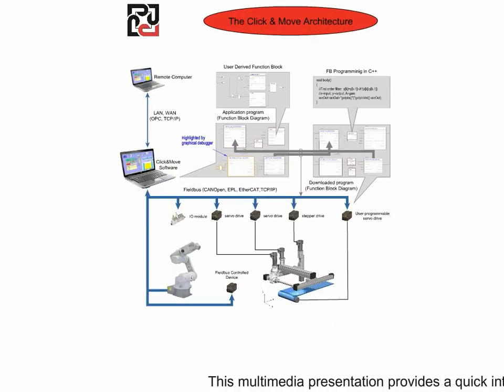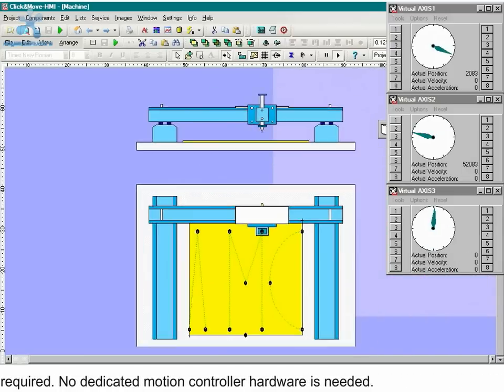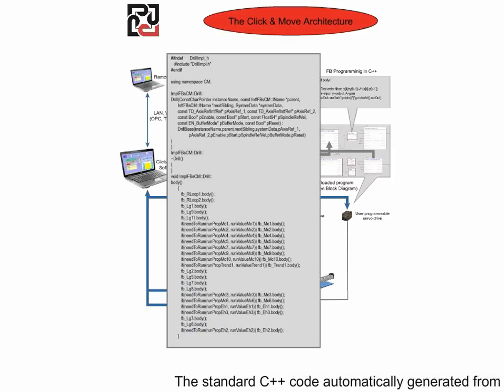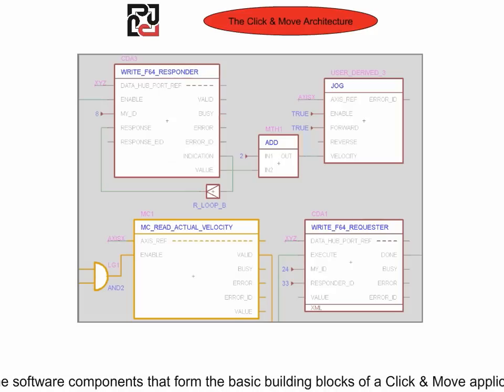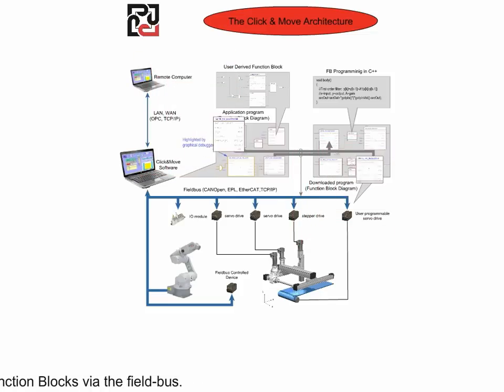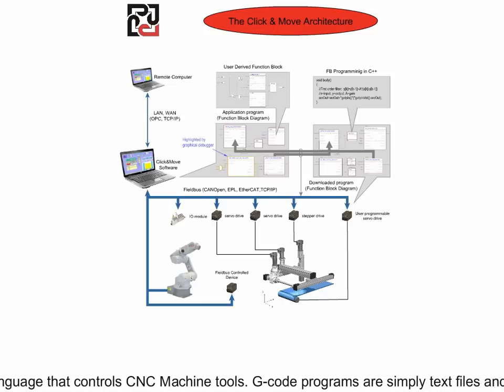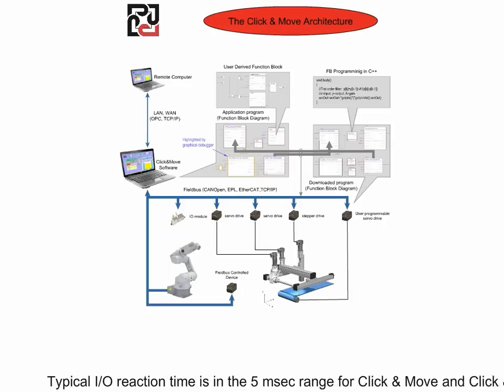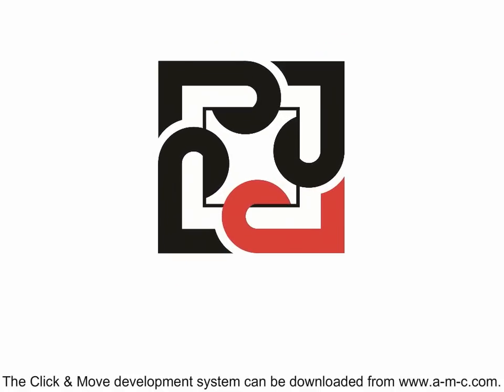Introduction to Click&Move a soft motion and automation solution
Click&Move is a Windows-based soft motion and automation solution.  It uses Graphical function block programming based on the IEC 61131-3 standard and PLCopen.